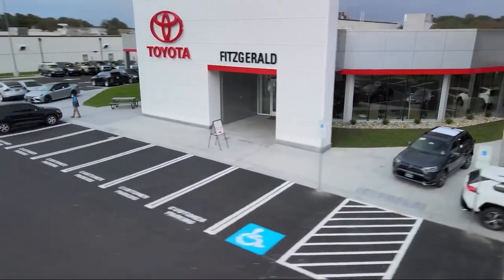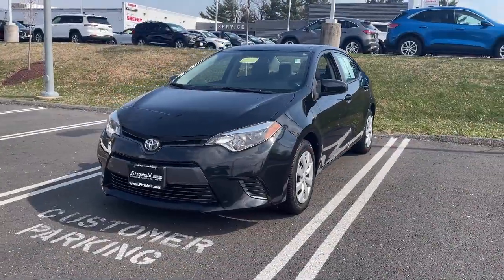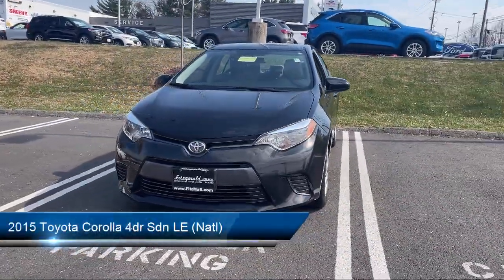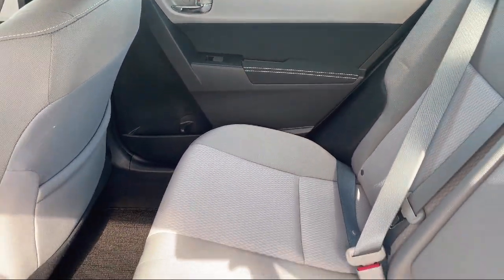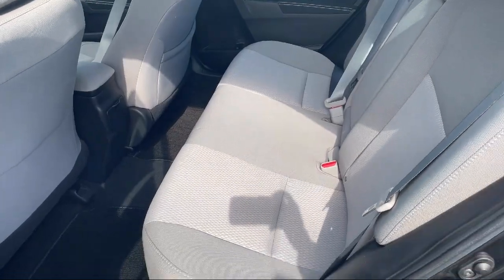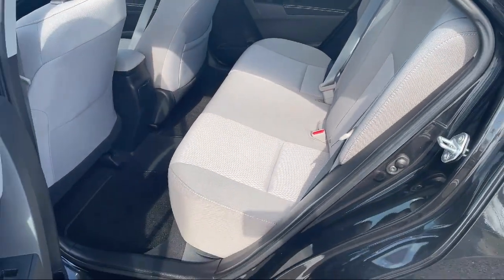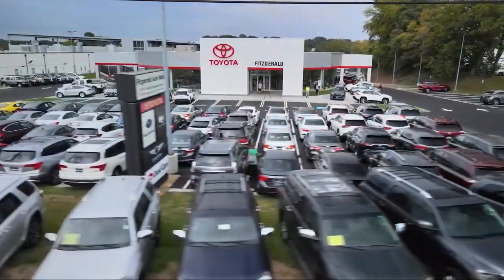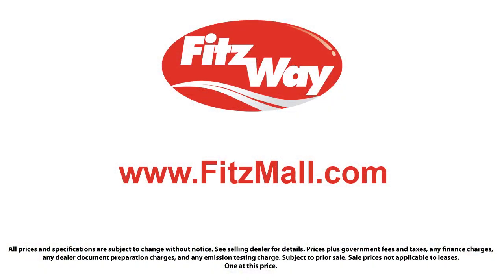2015 Toyota Corolla 4dr Sdn LE (Natl)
2015 Toyota Corolla 4dr Sdn LE (Natl) - Stock Number: 16909A - VIN: 2T1BURHE0FC296119.

Give us a call at or visit our for more information about this or any of our other vehicles.

Fitzgerald Toyota Gaithersburg
907 North Frederick Avenue